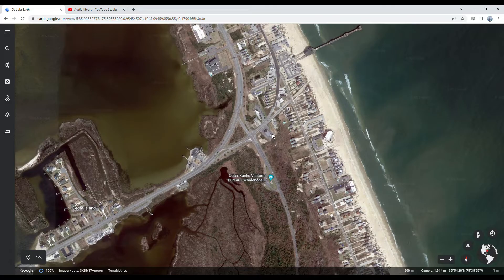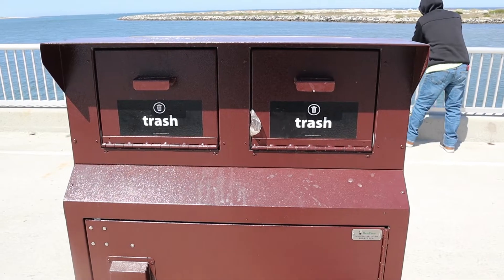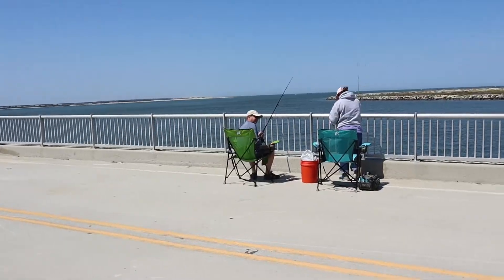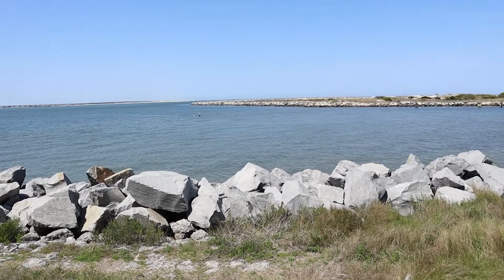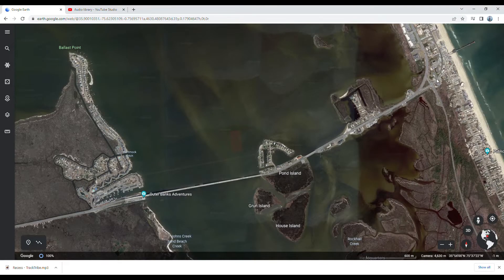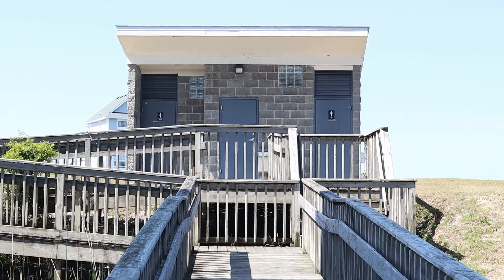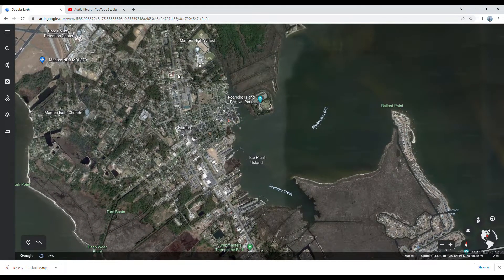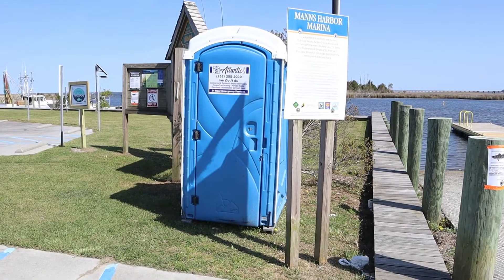Where to Fish and Crab for free, OBX, Tips and Advice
Welcome to the Outer Banks! I used to work in a tackle shop when I was younger.  The number one question I would get asked is, "Where can I take my family fishing and crabbing while on vacation?".  Years later, I'm sure this question has not changed.  In this video I dive deep into 4 locations on the Outer Banks where you can fish, crab, get wet, sightsee, and have a great day outdoors.  I also discuss bathroom facilities, parking, shade, etc.  I hope this videos makes your vacation better.